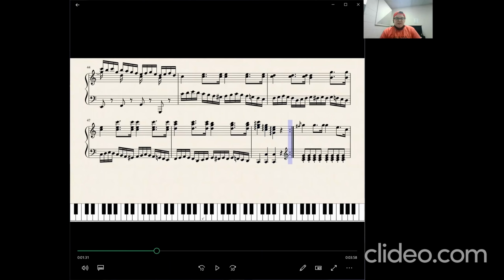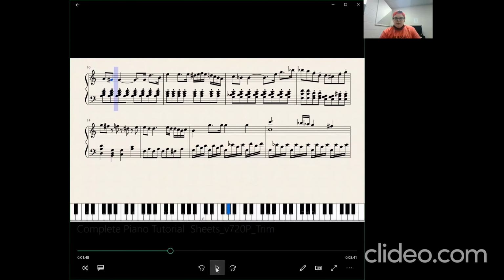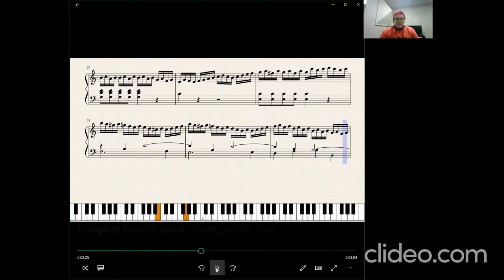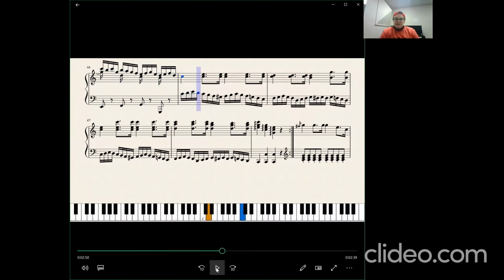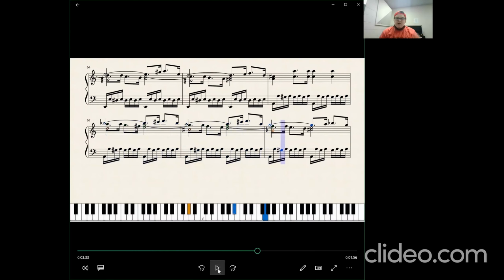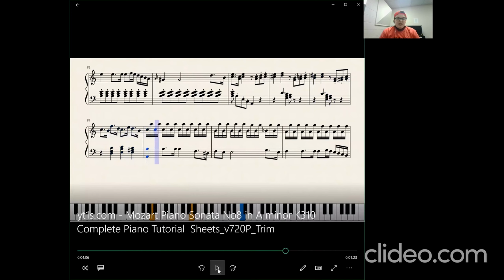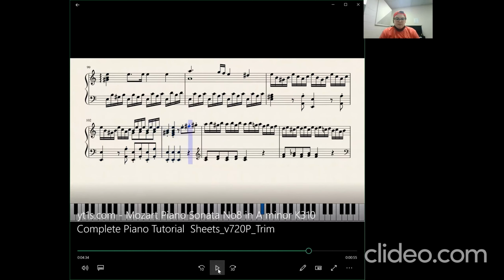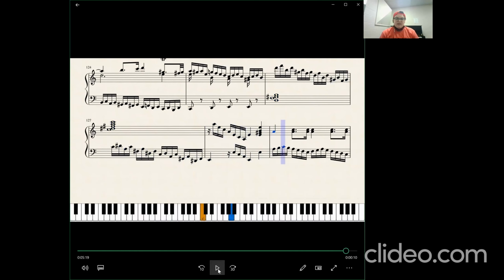Mozart Sonata No. 8 in A Minor, K. 310 - Mov. I